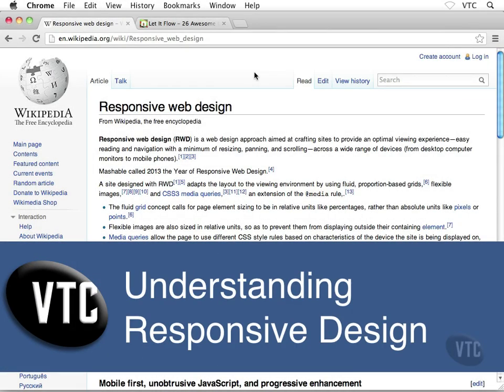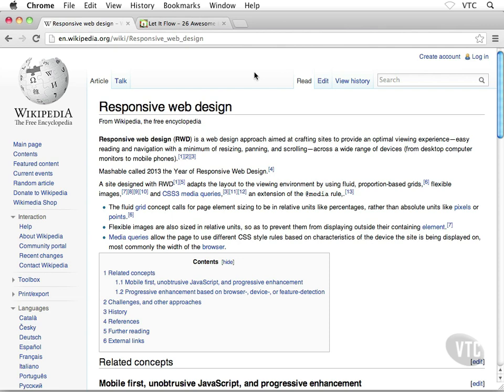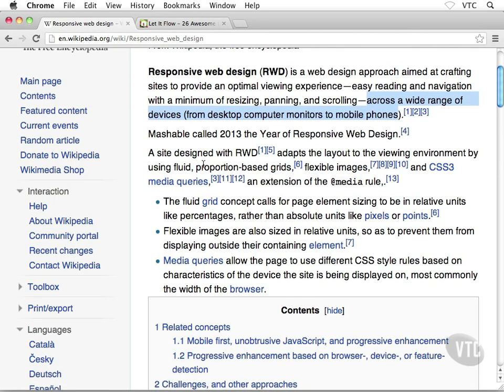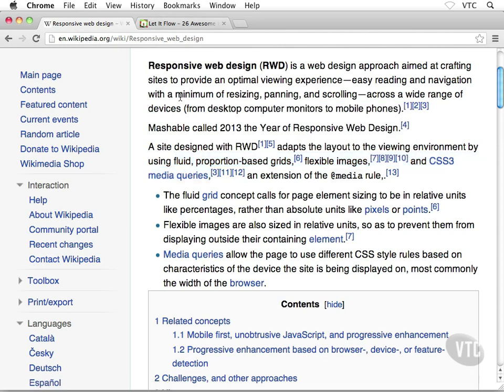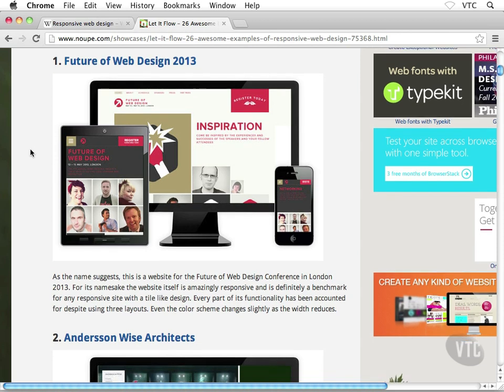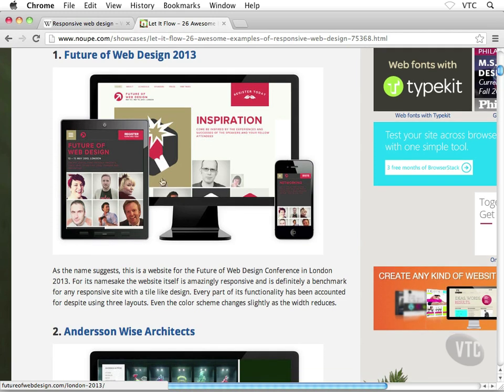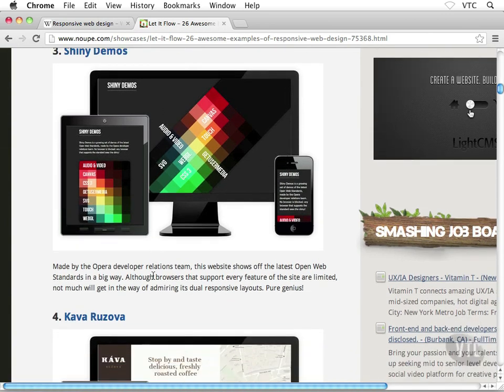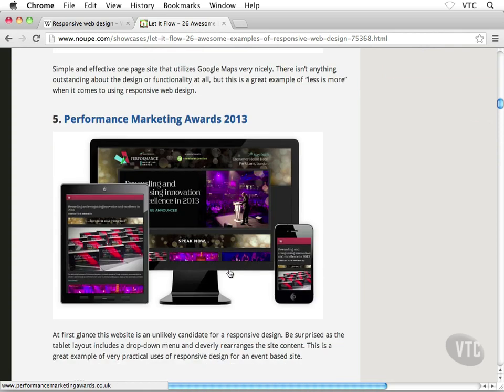0102Understanding Responsive Design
1.Getting Started

1. Here is the playlist of this series
2. If you want to learn faster than I talk, I’d recommend 1.25x or 1.5x speed :)
3. Check the outline in the comment section below if you want to skip around.
4. Have fun! If anything is unclear, please let me know in a comment.